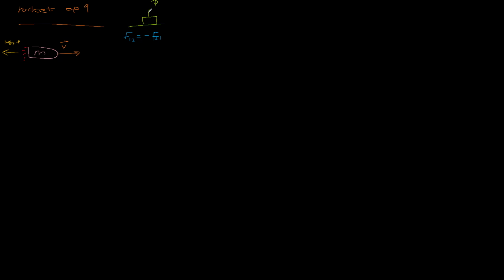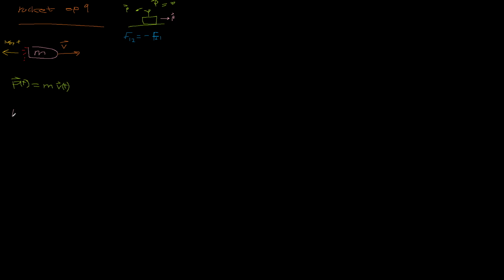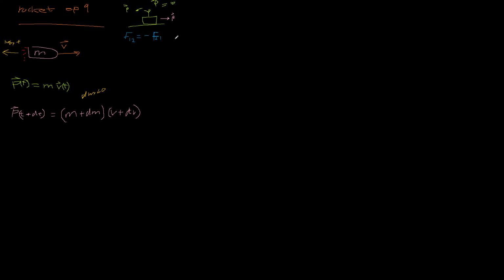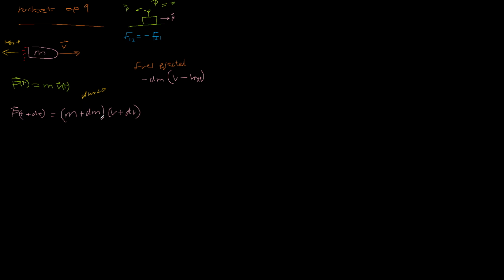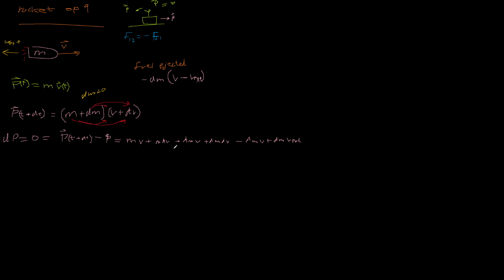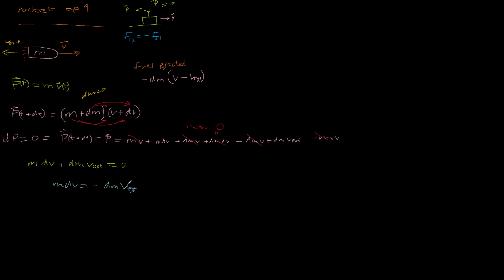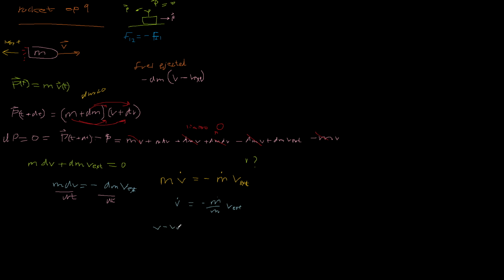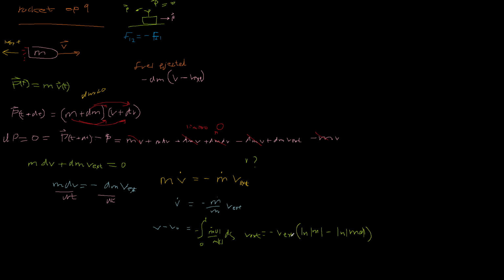Multivariable Physics Chatper 3 Episode 9 - Rocket Equation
In this video we go over the equation of motion for a rocket using momentum.